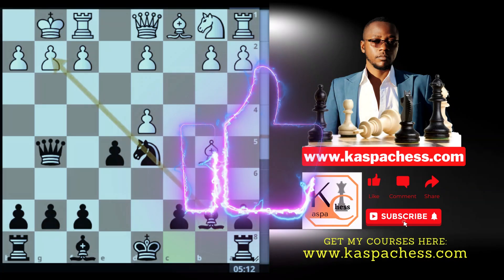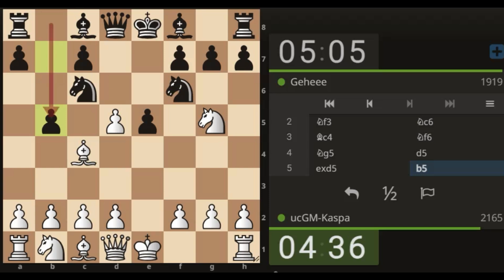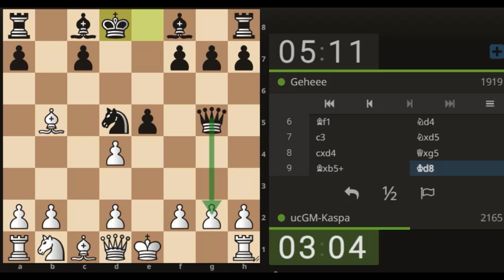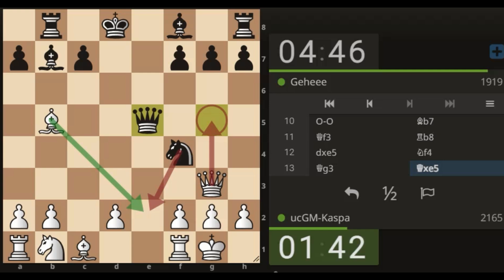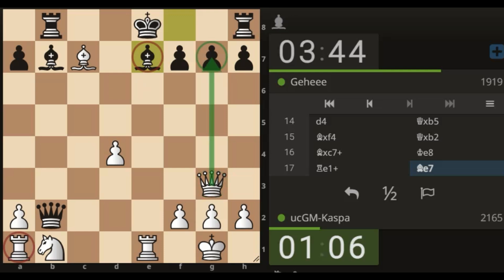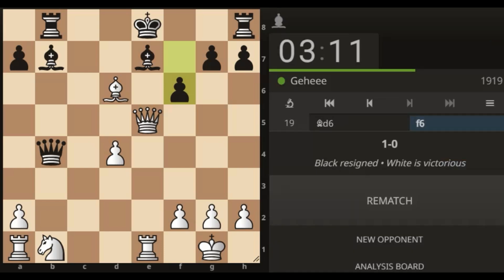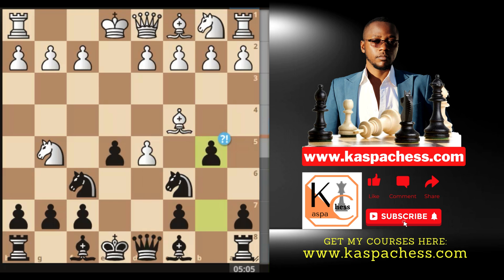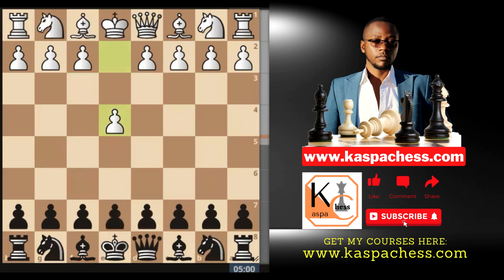How to Predict Every Move in the Two Knights Defense to Win Fast 🪄🔮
VIDEO DESCRIPTION:
In this video, I go over the main ideas behind our simple Italian opening that you can try against the Two Knights defense.  It begins as a normal Italian game but later transposes into the weird-looking Two Knights Defense.